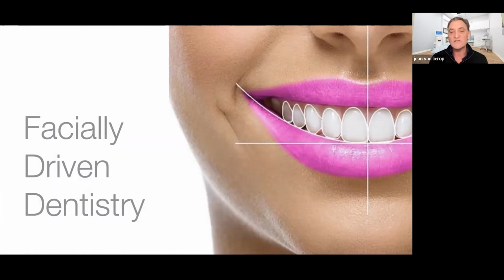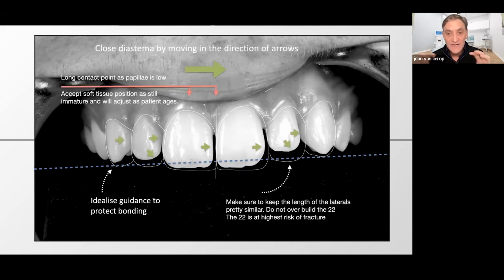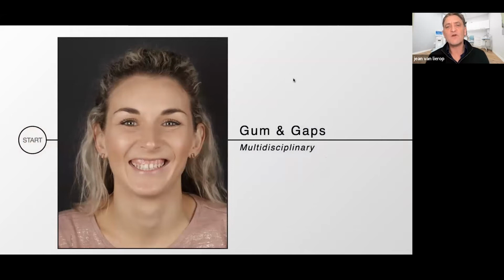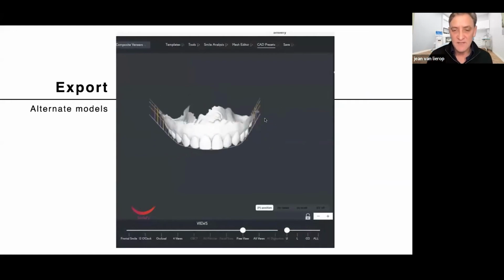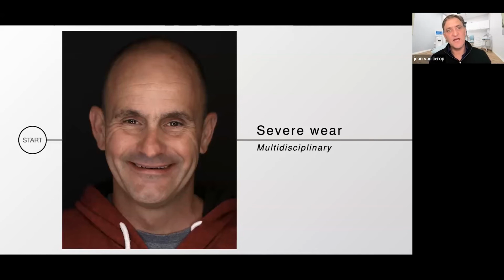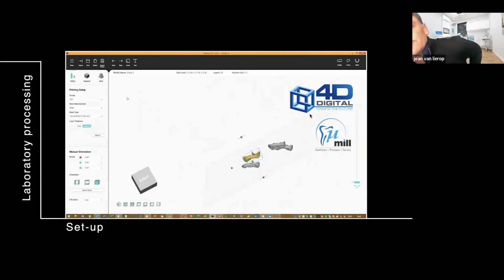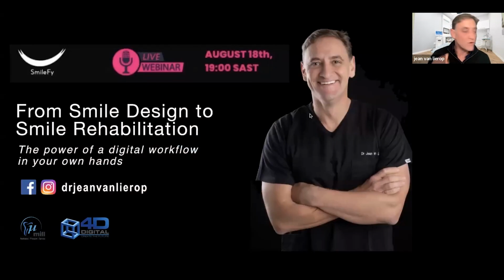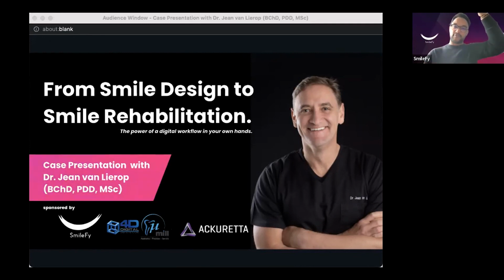From Smile Design to Smile Rehabilitation. The power of a digital workflow in your own hands.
Combining the most powerful Smile design tool, high-speed and high-precision 3D printing, and tried and tested clinical techniques, even the most complex case can be solved in your own practice.